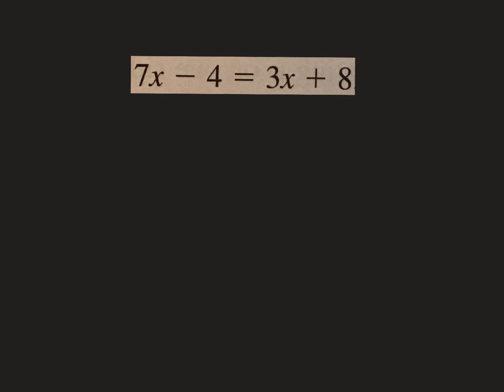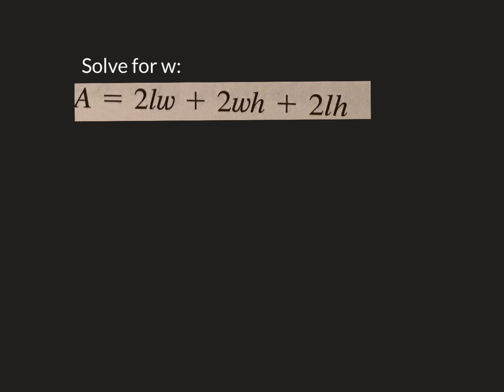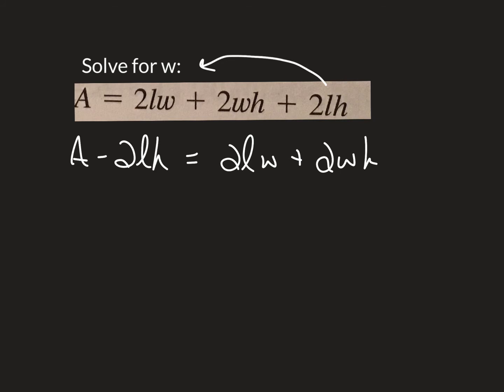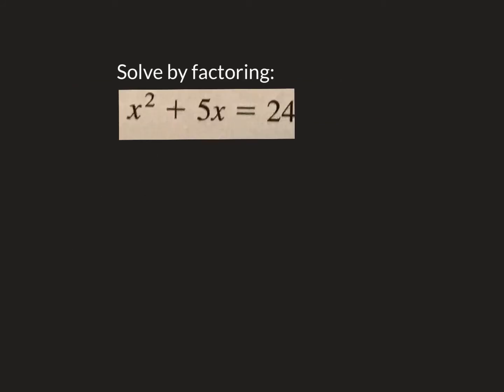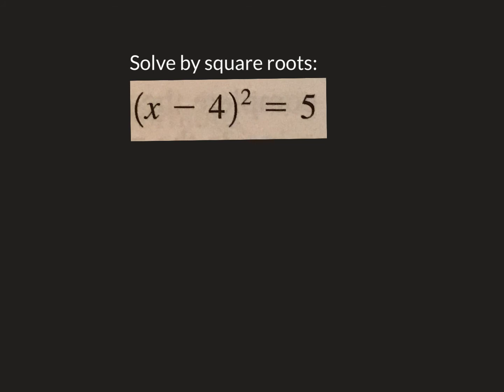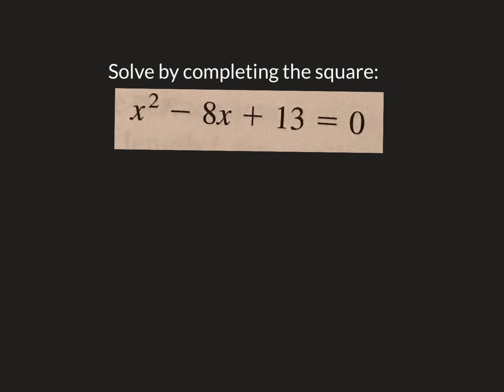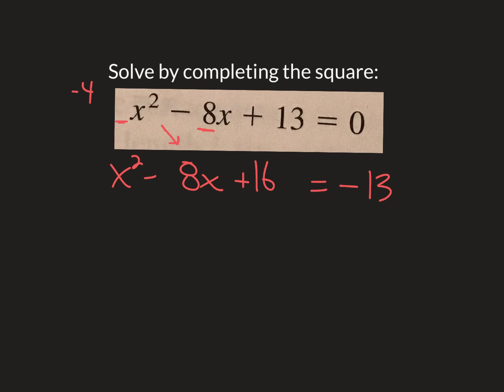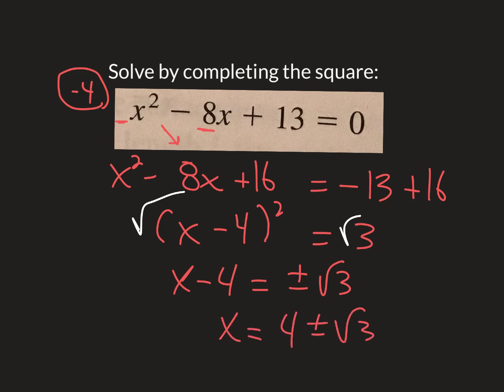Precal 1.5a mb